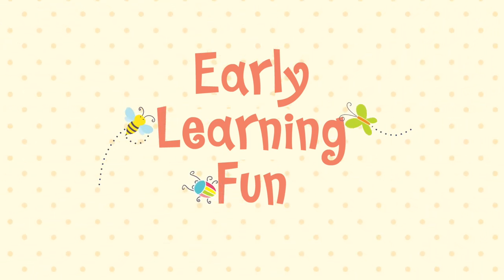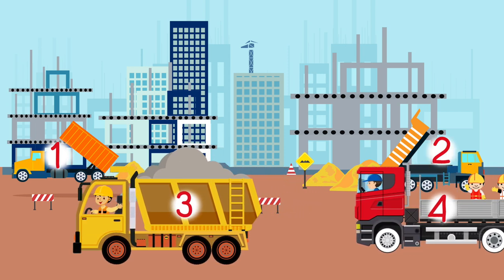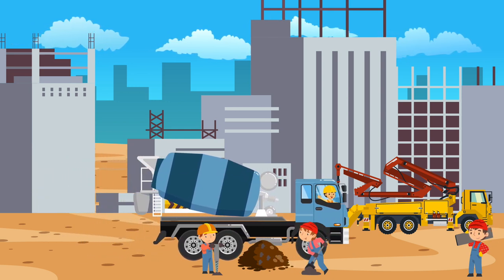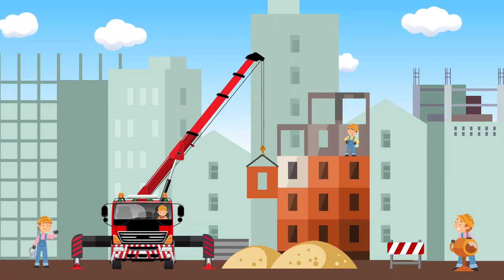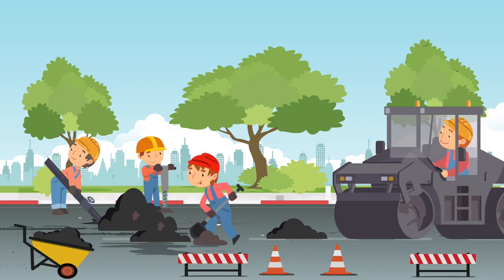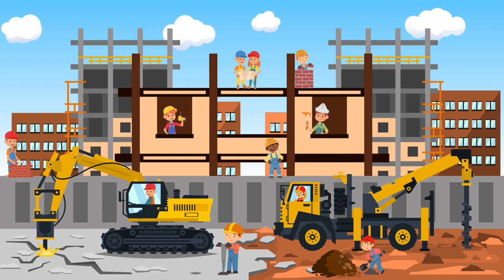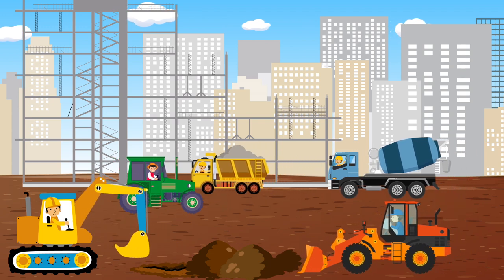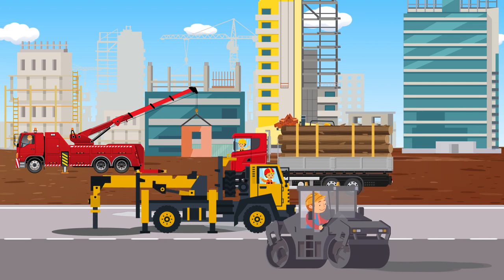Early Learning Fun #33 | Construction Vehicles ️🚛🚜 Numbers & Sounds | Educational Series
Enjoy popular Nursery Rhymes including Wheels on the Bus, 5 Little Monkeys & many more

Early Learning Fun is a series that helps toddlers and pre-schoolers learn colors, shapes, sounds & numbers

Learn colors, shapes, sounds, and numbers with My First Words series

Babies and Toddlers will enjoy this playlist of favorite songs including Twinkle Twinkle, Baa Baa Black Sheep & more

Baby Walrus is an award-winning channel that offers a collection of kids songs and nursery rhymes for babies, toddlers, preschoolers, and children.
Education and fun are mixed together through classic and original songs performed by kids for kids!
We also offer a collection of other content including educational videos, arts and crafts, baby food art and many more!